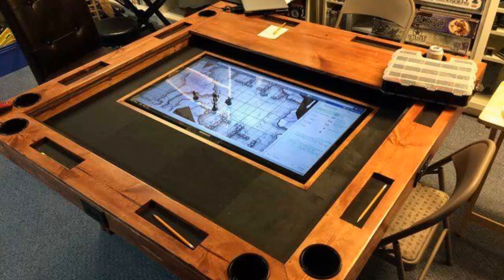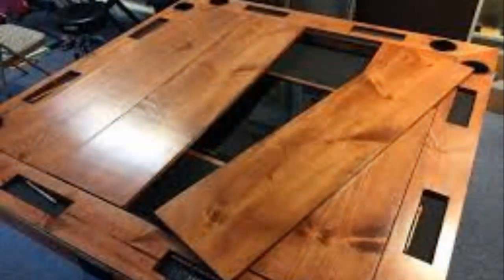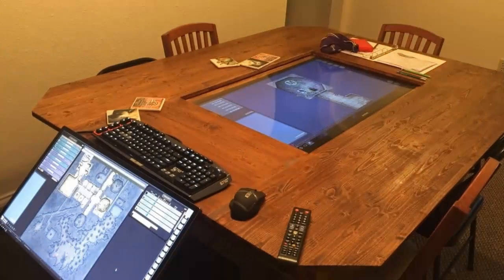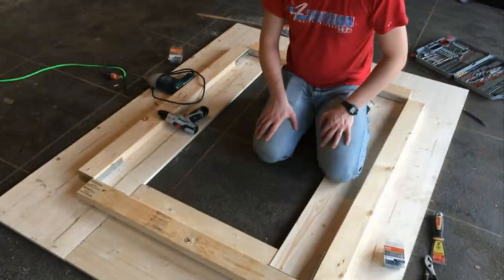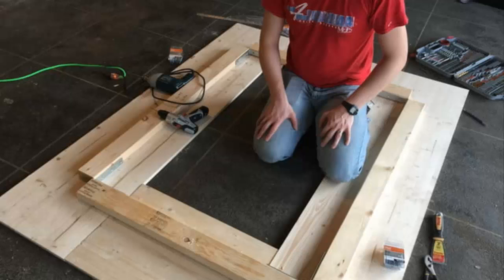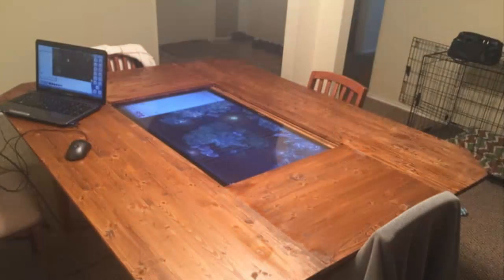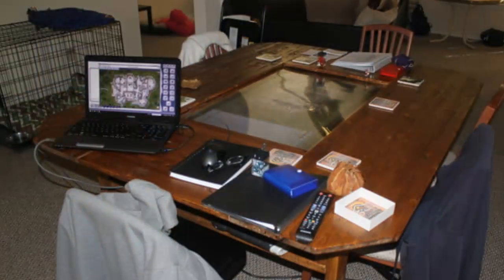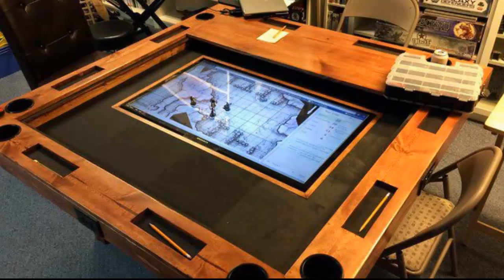THIS VETERAN GAMER CREATED HIS OWN HIGH TECH DD CUSTOM TABLE